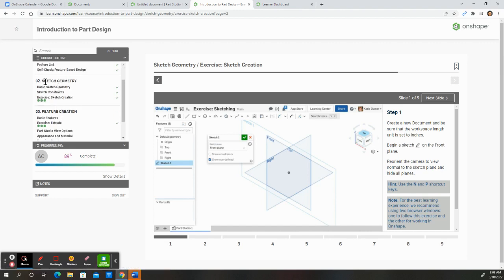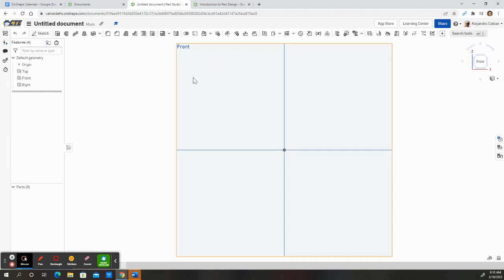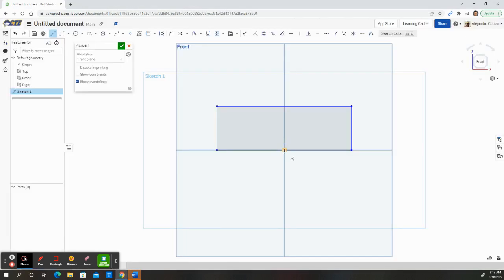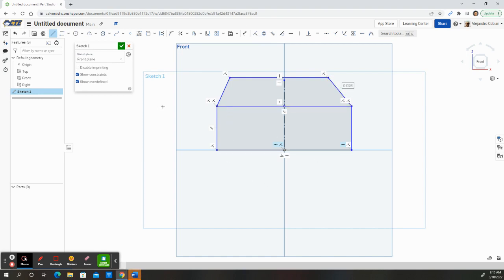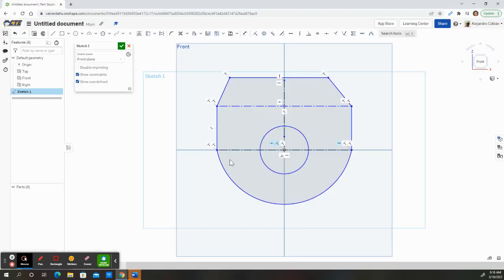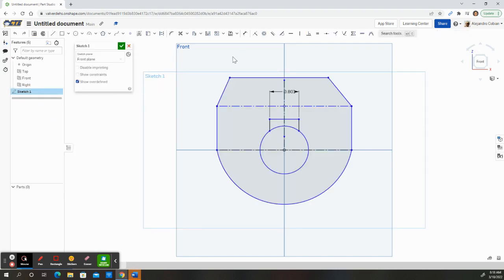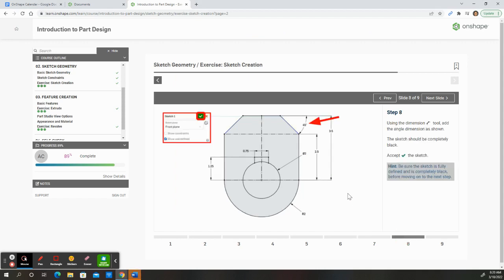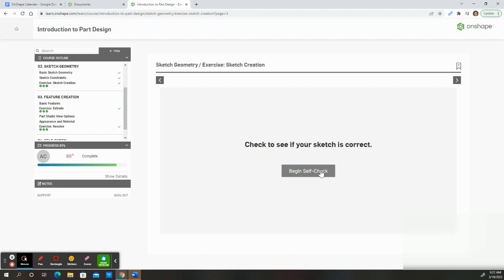Onshape Introduction to Part Design Exercise 1: Sketch Creation